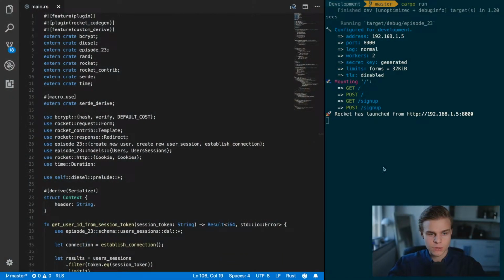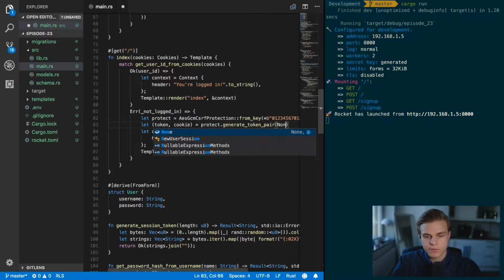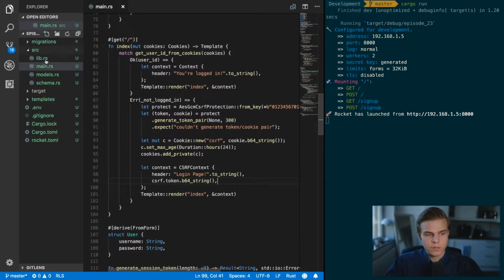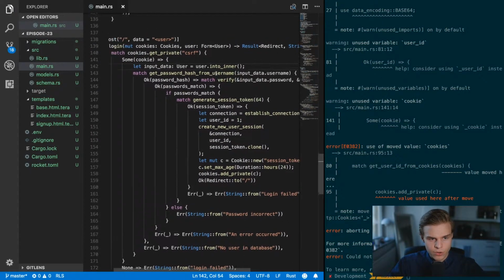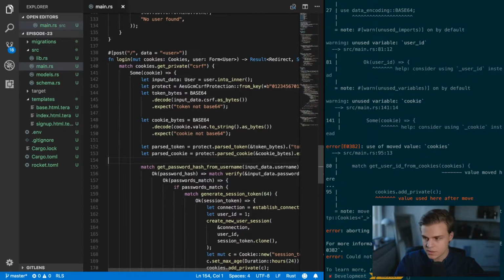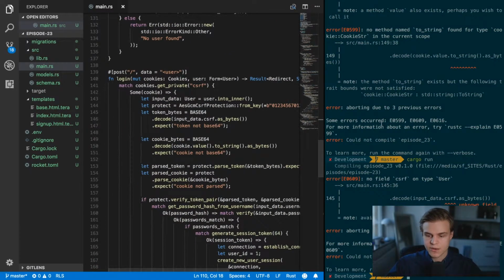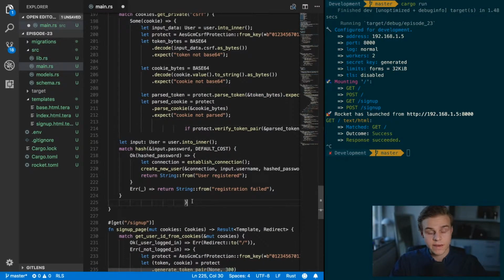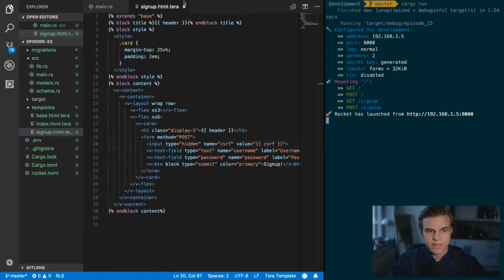CSRF in Rocket! - Program in Rust #23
Have you wondered about how to implement CSRF in Rust? Look no further